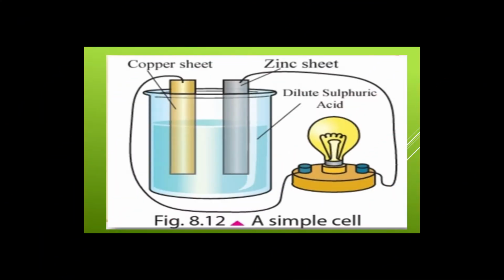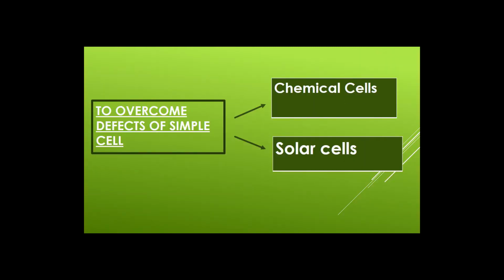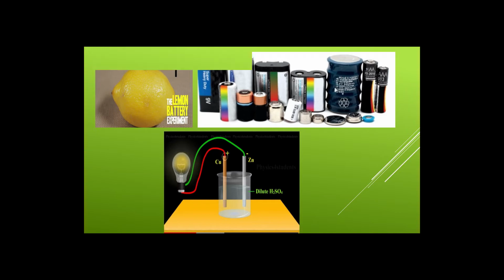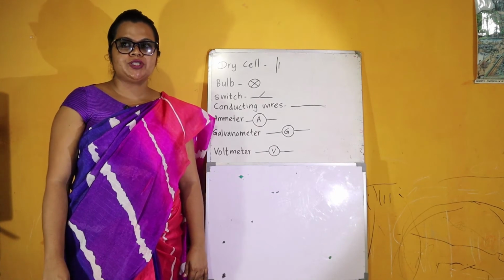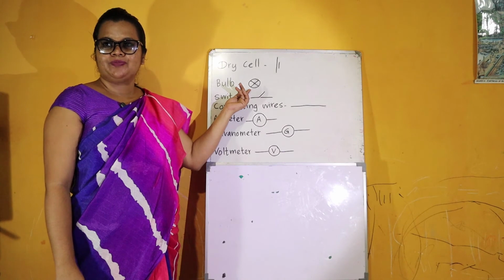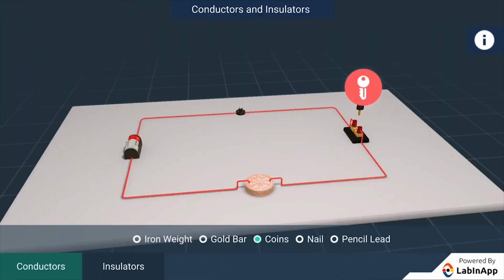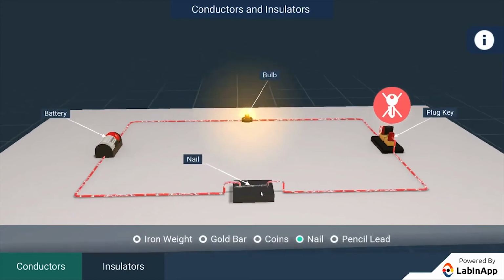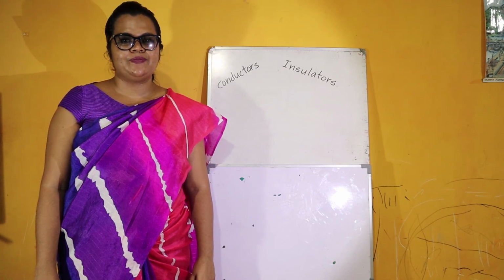Grade 6, Science, English medium Electricity 2